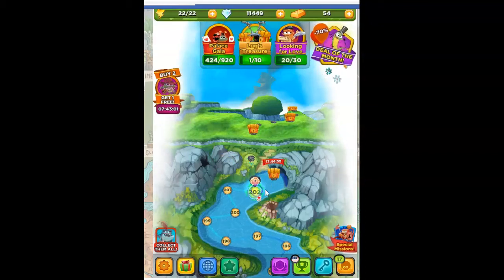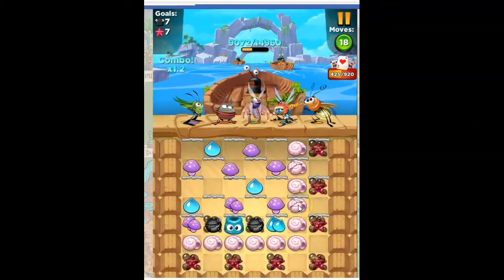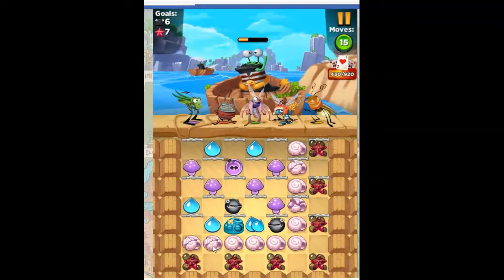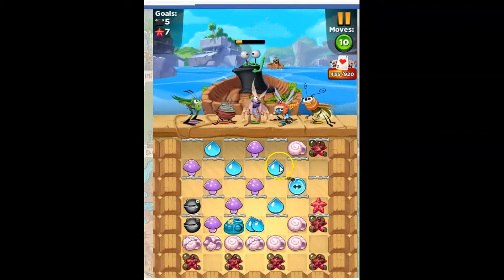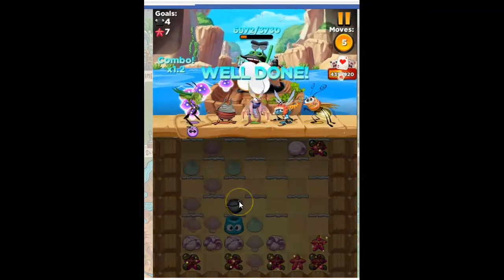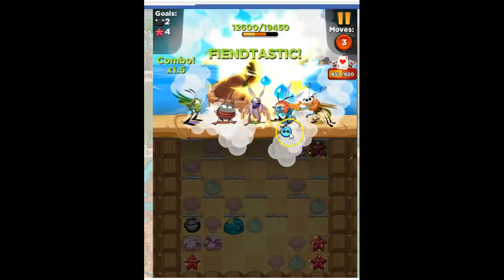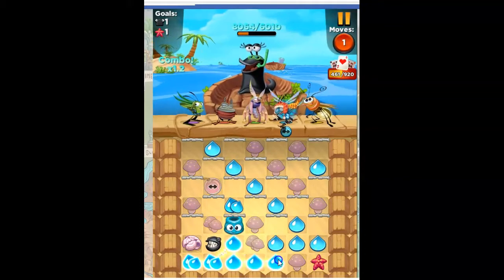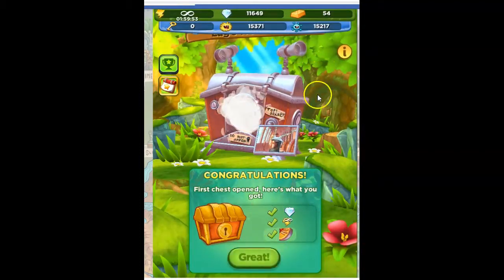Best Fiends Level 202 Audio Talkthrough